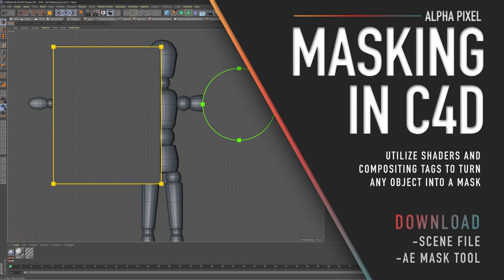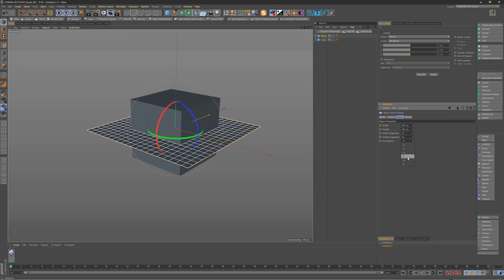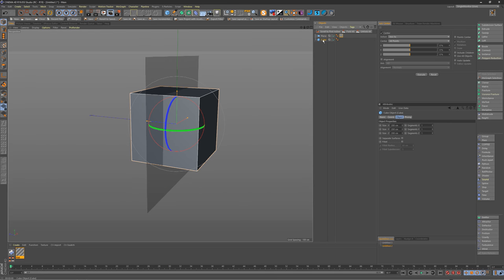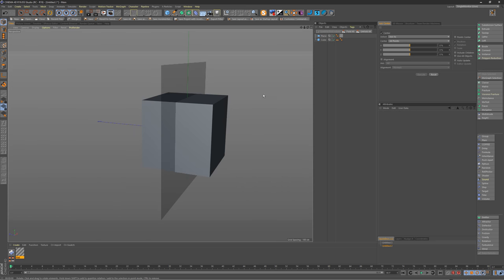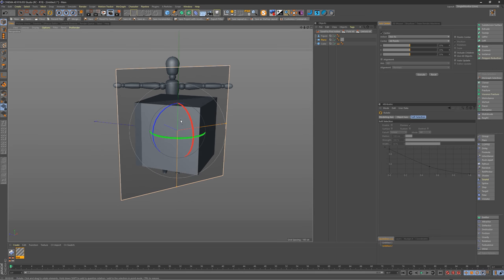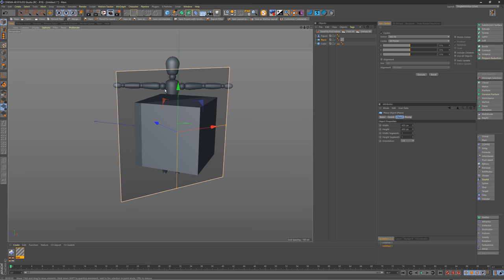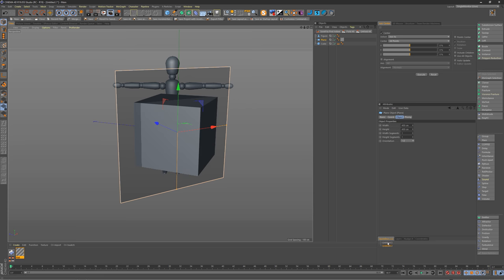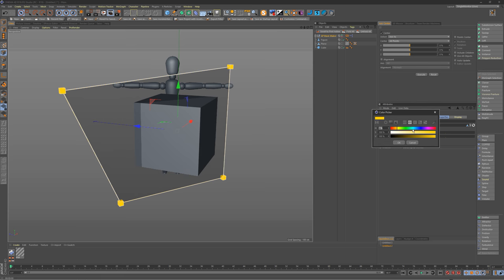Masking In Cinema 4D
Here we go over how to quickly setup masking inside Cinema 4D as well as inverted masking which can create some cool effects on its own. Download the scene file with the AE Mask Tool on our Freebies